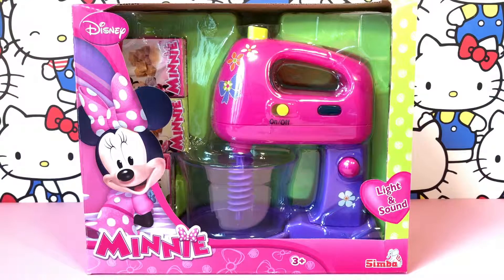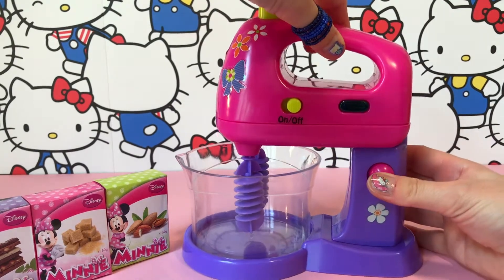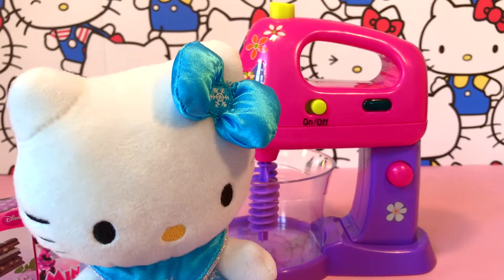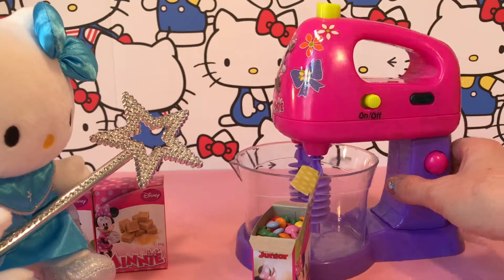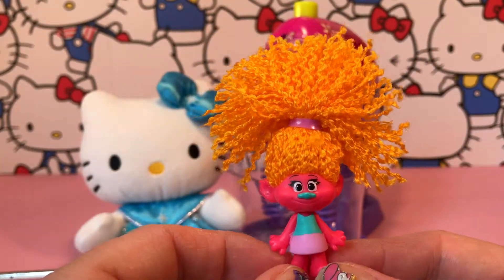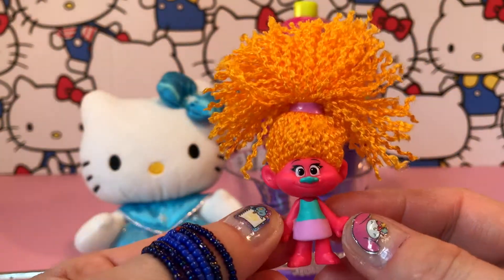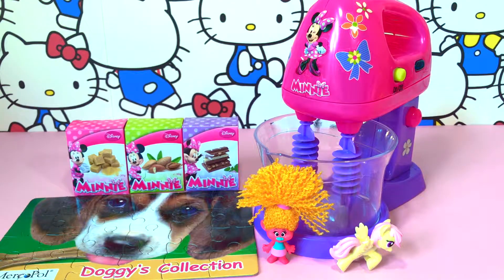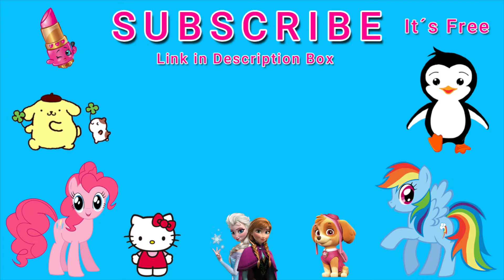MINNIE MOUSE Magical Mixer HELLO KITTY TROLLS MY LITTLE PONY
Join us unboxing Minnie Mouse mixer when Hello Kitty shows up with her magical wound and in the Minnie mixer surprises pops out.

♥ ♥ ♥ Welcome to Fun Toys & Happy Surprises with a variety of funny, playful and educational videos for kids and family. This channel includes official toys and characters from Sanrio, Disney, Marvel, Pixar, Tokidoki, San-X, Nickelodeon and more.

♥ ♥ ♥ I review toys, unboxing and unwrapping toys, playing with toys, surprise eggs and other fun stuff. Here you will see Hello Kitty, Frozen, Paw Patrol, Minnie Mouse, Shopkins, Rilakkuma, Snoopy, Peppa Pig, Barbie, Sofia the First, Disney Princess, My Little Pony, Minions and many more.

♥ ♥ ♥ Bienvenidos a mi canal de juegos y juguetes con una variedad de videos divertidos y educativos para niños y familias.